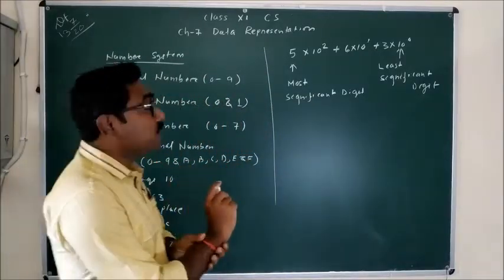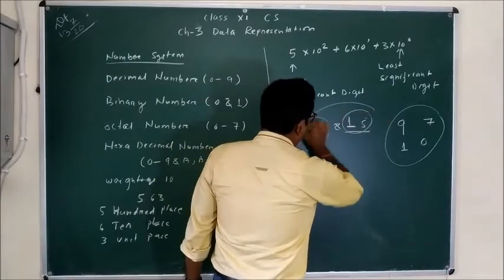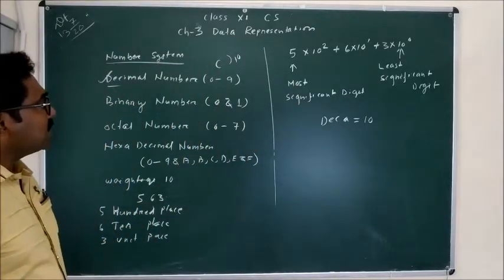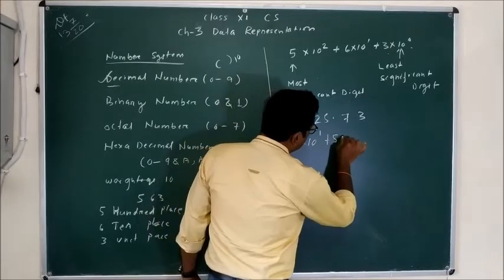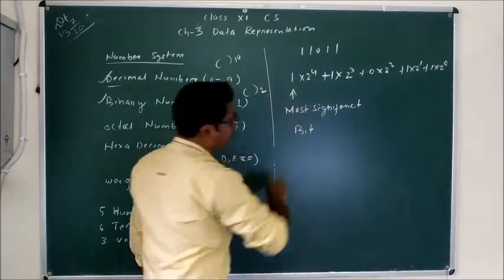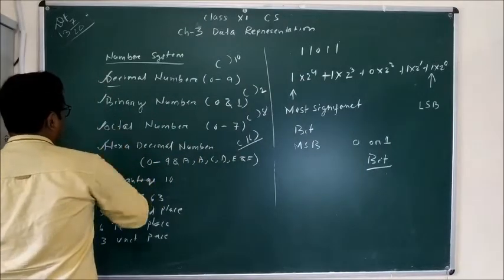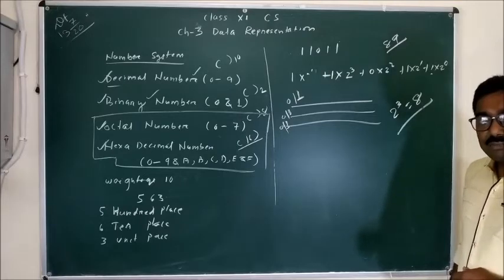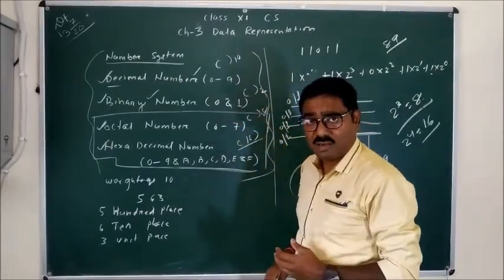Class XI CS Data Representation